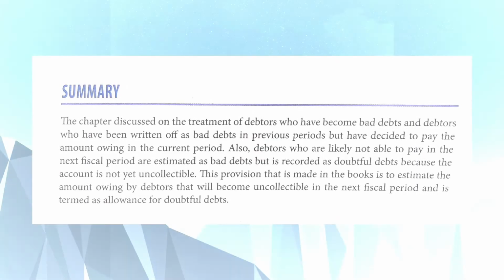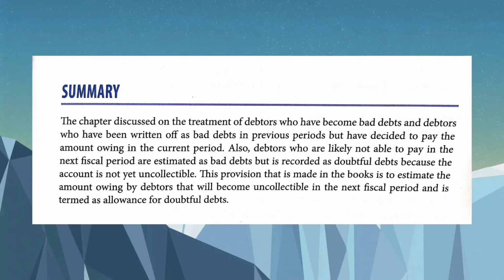Project Accounting video